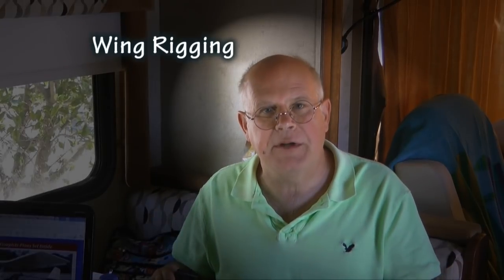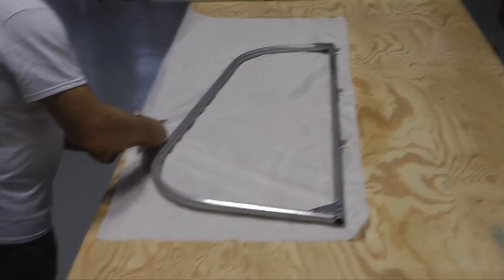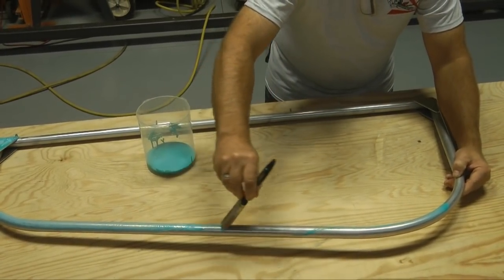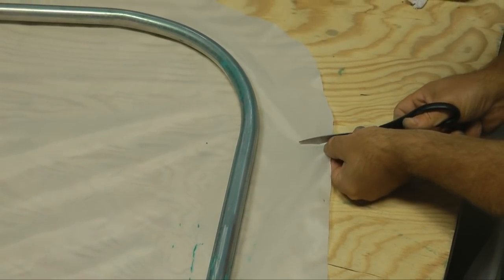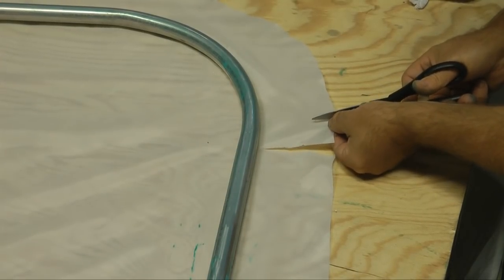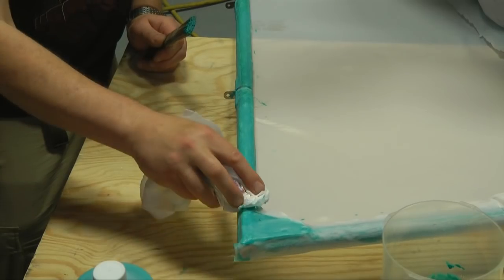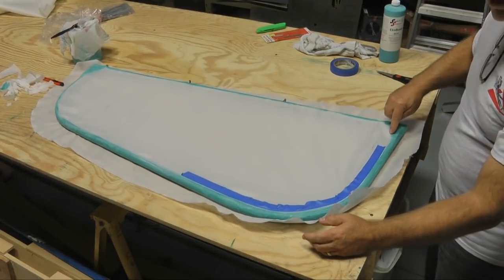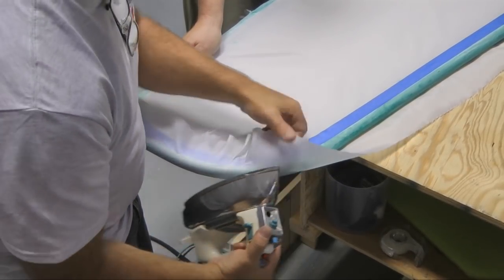Building the Affordaplane Part 35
This is Part 35 in the how to build series for constructing the Affordaplane ultralight aircraft.  This is a plans built Part 103 ultralight aircraft that is easy to build. Our goal is to make experimental aviation affordable and bring more people into flying and building their own aircraft.

In this part, we demonstrate how to "cover" the rudder using an approved fabric made for that purpose. Jim Pfarr, chairman of the EAA ultralight & LSA Advisory Committee is the chief demonstrator on this process. We use the Stewart Systems adhesive chemicals for this stage of the covering process.

The complete video series is available for purchase (on a USB thumb drive) at HomebuiltHELP.

Additional TIp of the Week videos for the experimental aviation community are found